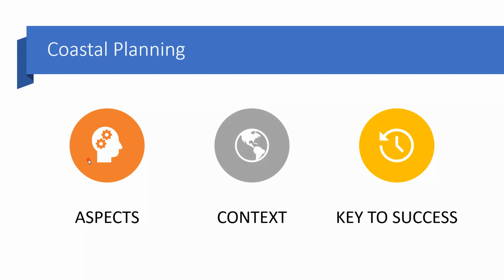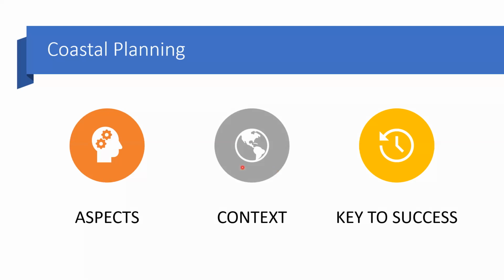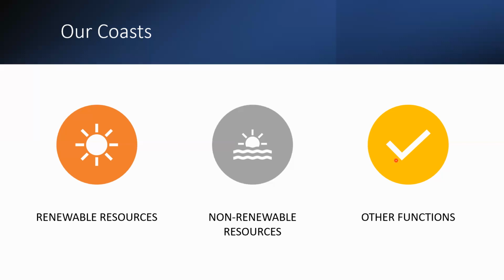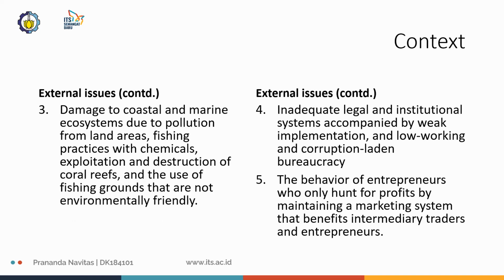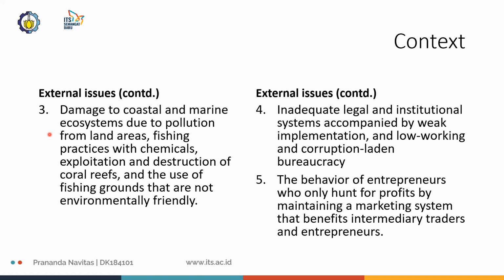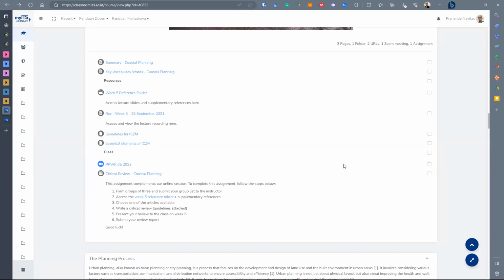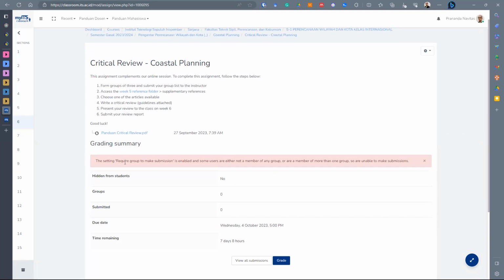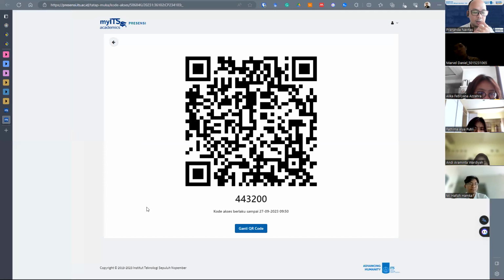Pengantar PWK IUP 2023/2024 - Week 5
27/09/2023 - Coastal Planning